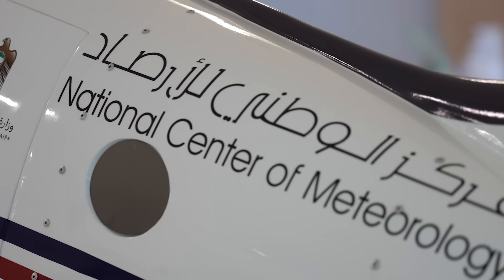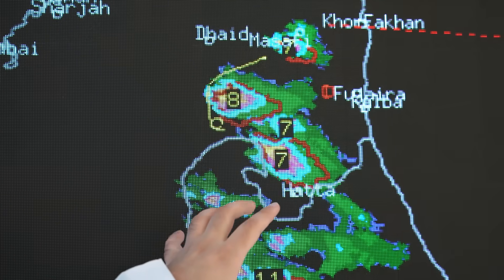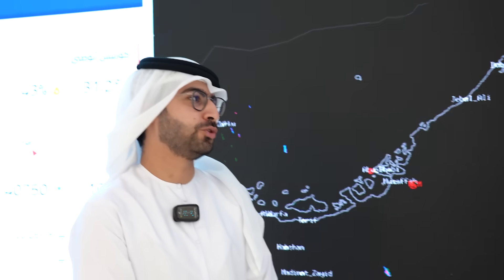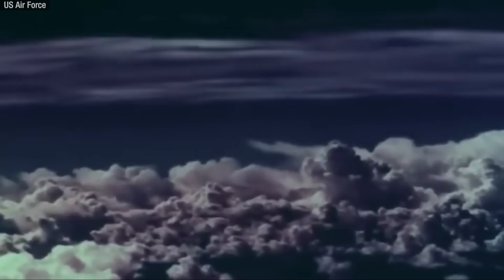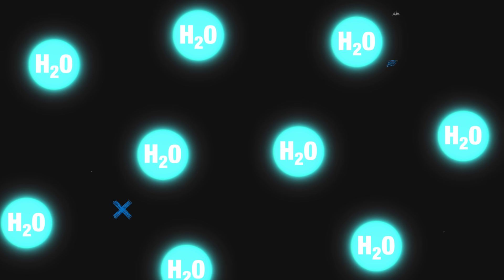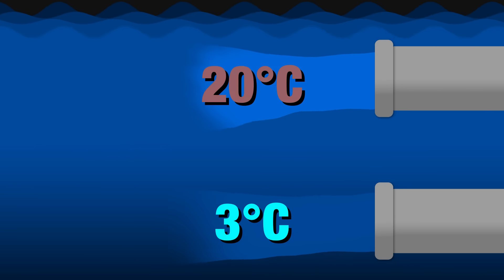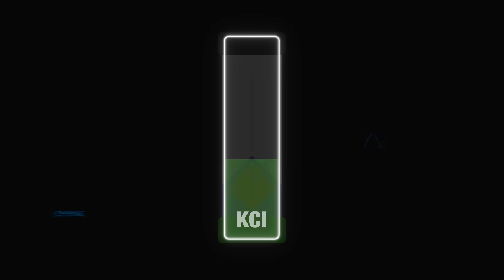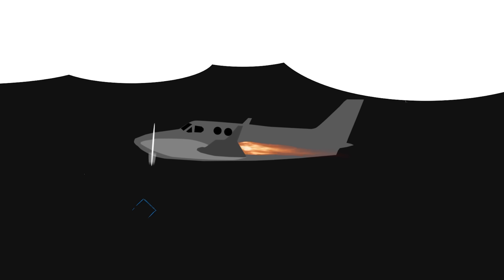How Dubai And The UAE Creates Rain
To buy or sell the rarest cars on the planet, head to our auction platform SBX Cars

Today, we’re taking to the skies to explore the fascinating world of geo-engineering! In this episode, we dive into cloud seeding—the technology designed to enhance rainfall. But how does it actually work? And does it really make it rain?

To find out, I boarded a real cloud-seeding plane and experienced the process firsthand. From the science behind it to an actual flight mission, this is one adventure you don’t want to miss!

A big thank you to @UAEREP for making this happen!